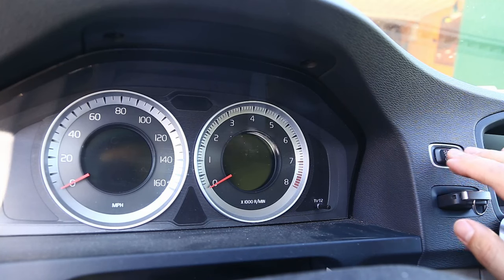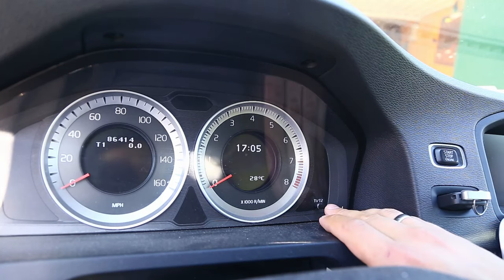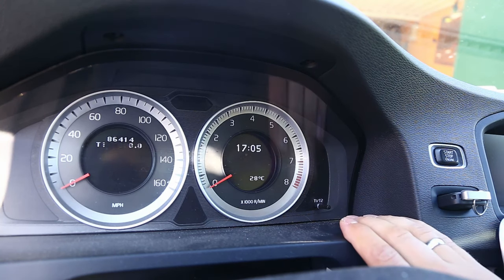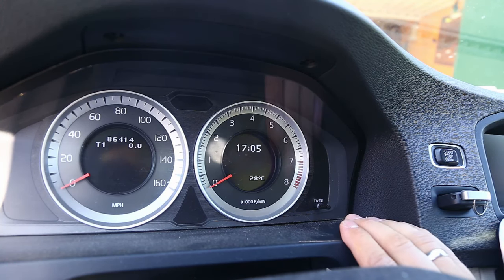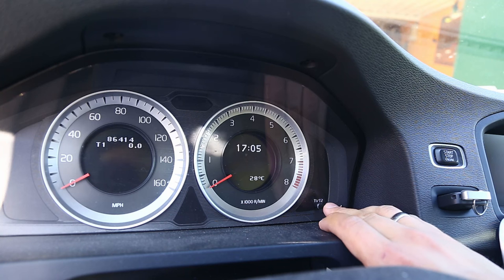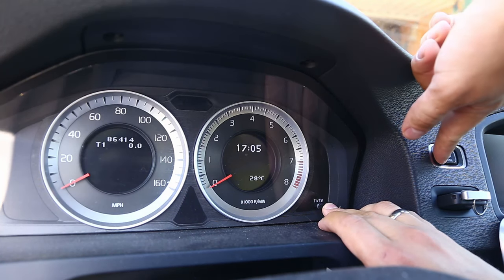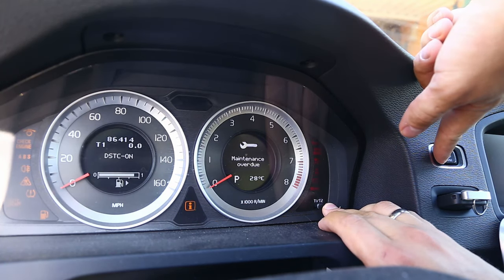Reset VOLVO service maintenance over-due message S60 V60 XC60 XC70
Short video how to reset service notification reminder on your Volvo. It works if you see messages "Time for regular maintenance" and "Maintenance overdue". If you get a notification "Book time for regular maintenance", then you have to reset it using Vida Dice or wait until it becomes "Time for regular maintenance".